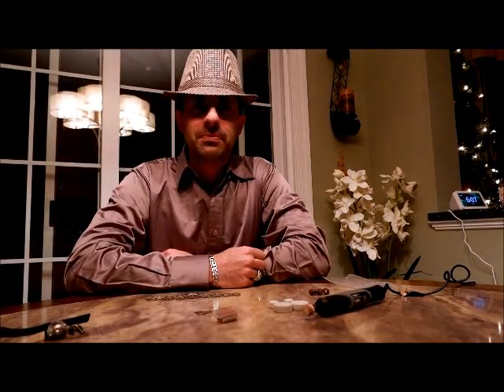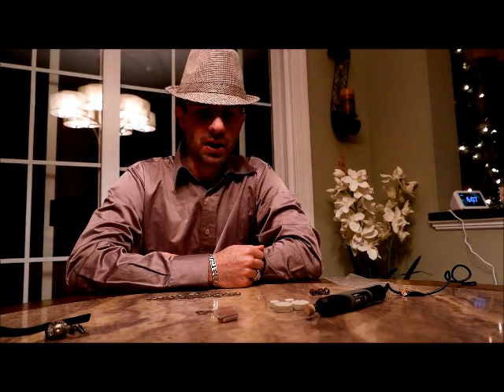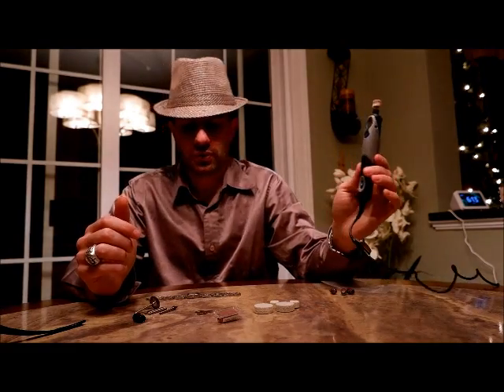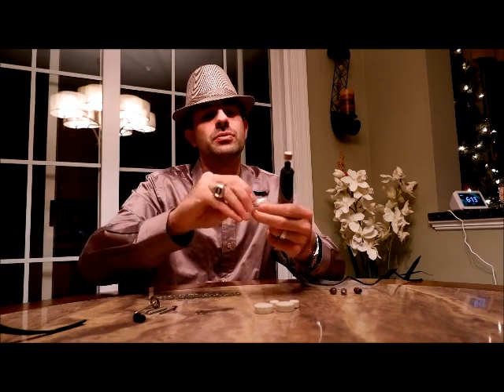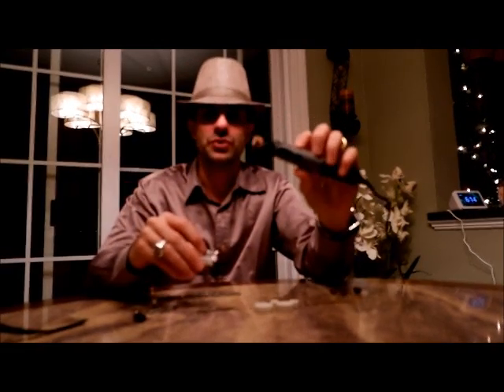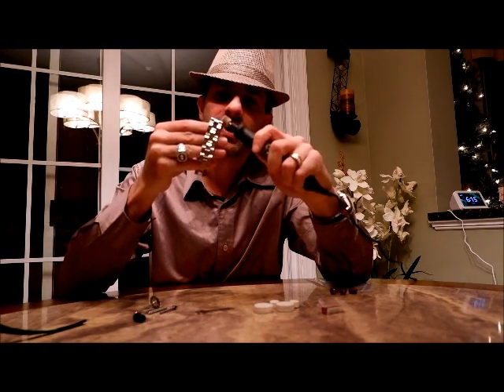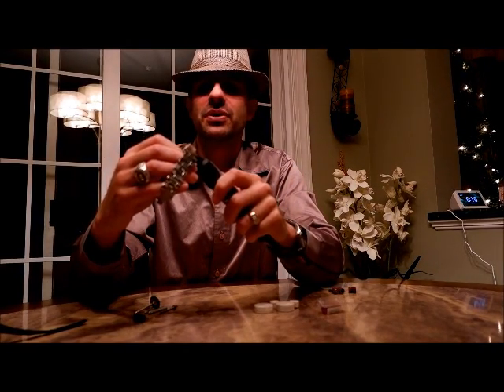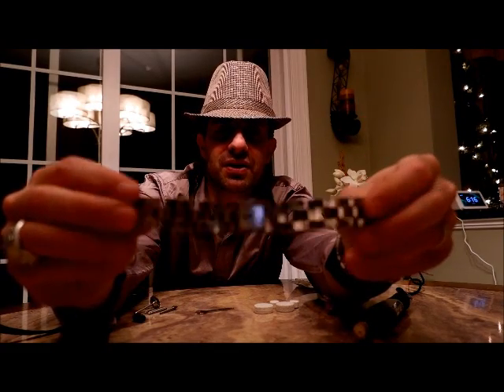Drew Pizzulo's "WATCH OUT" (episode #2 - season 2) - HOW TO POLISH YOUR WATCH (WITH A DREMEL)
Drew Pizzulo shows how to use and dremel and polishing kit to remove and buff out scratches from watches/jewelry.